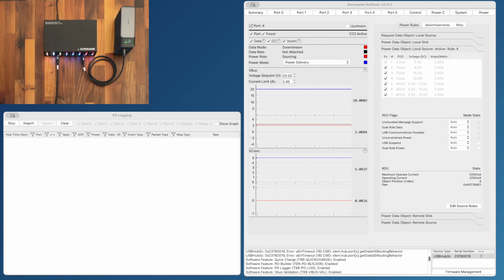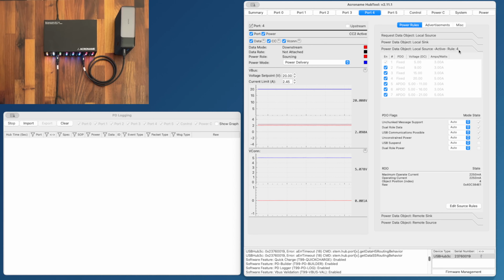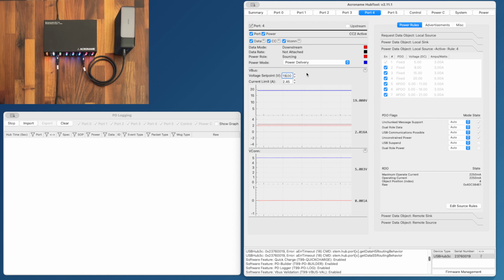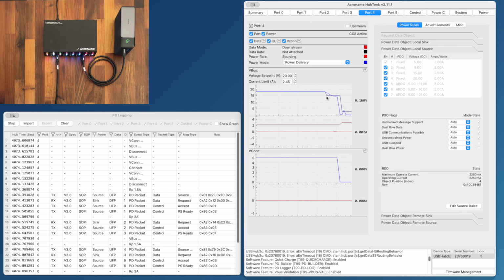USBHub3c HubTool Tour: USB PD Under voltage testing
Demonstrates how to use Vbus validation to simulate USB Power Delivery (PD) under voltage conditions.